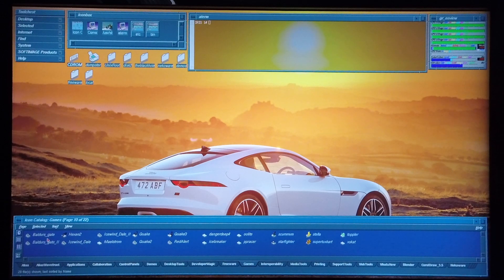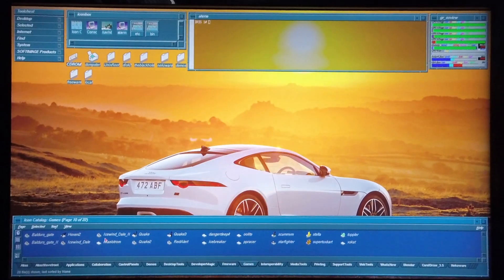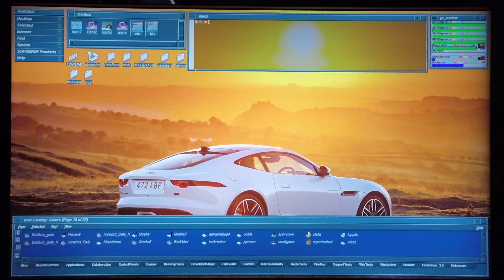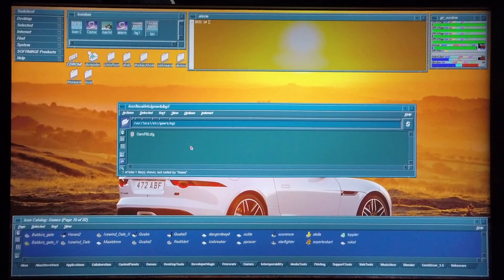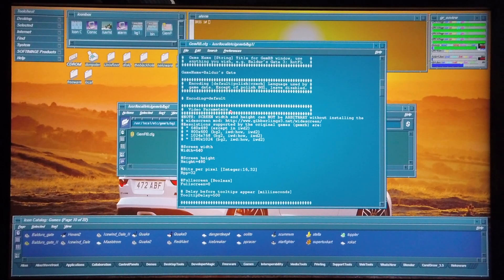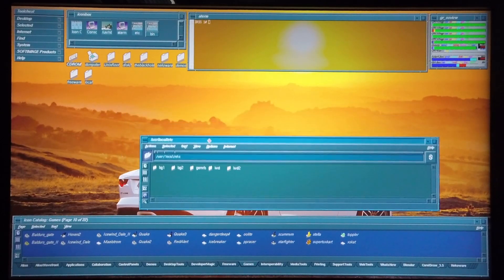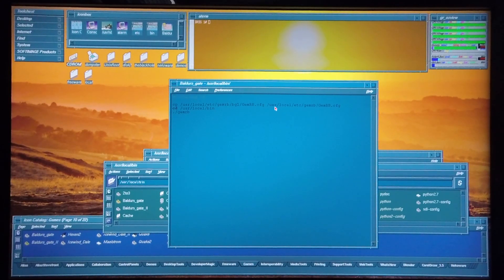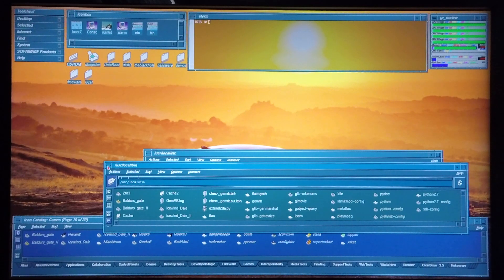Setting up GemRB to run Baldur's Gate I, II, Icewind Dale I and II easily on an SGI Tezro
This video shows the GemRB setup, enabling you to run Baldur's Gate I, II, Icewind Dale I and II easily on an SGI Tezro. The same setup can be used on any Silicon Graphics Machine that runs GemRB.